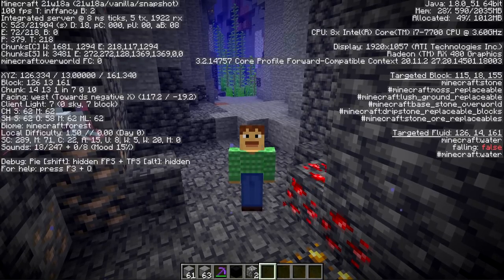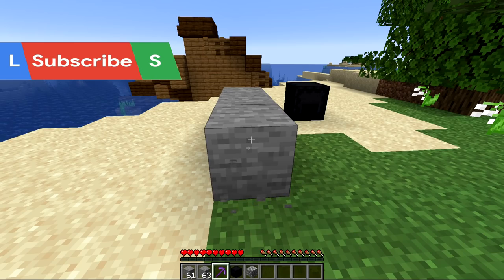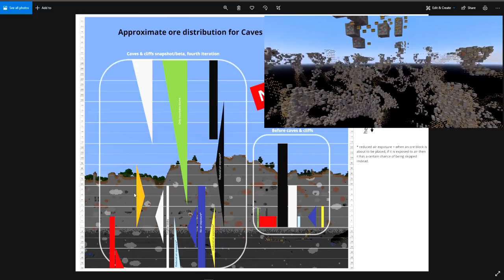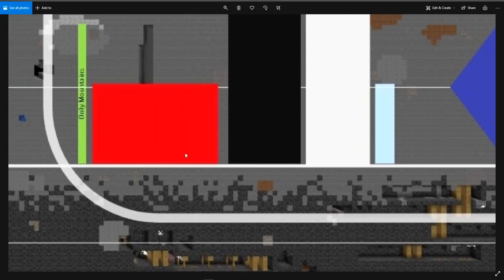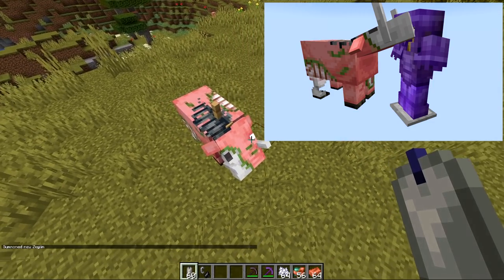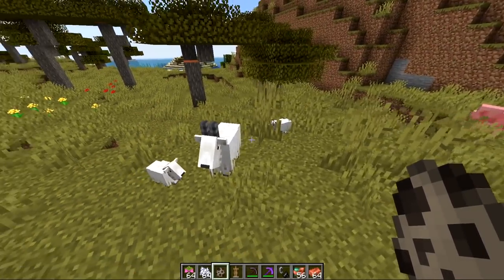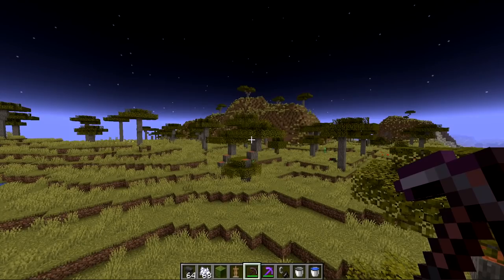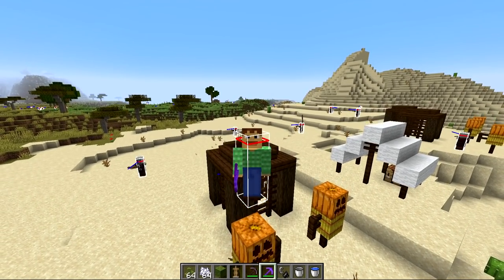Branch Mining is BACK! 1.17 Minecraft Cave Update (21w18a Review)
1.17 Minecraft snapshot 21w18a the caves and cliffs update! Comes with ramming screaming goats, noodle caves, ore vein changes, copper tweak, infested block silverfish update and bug fixes. More 1.17 News videos

Rays Works
RaysWorks